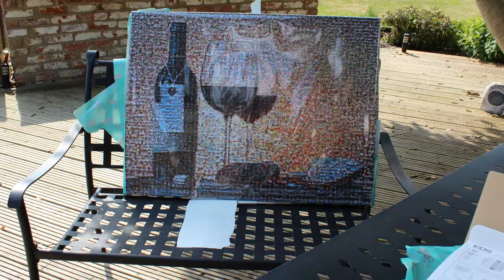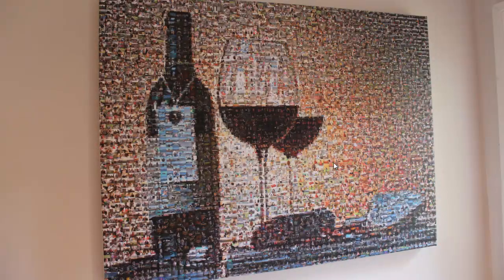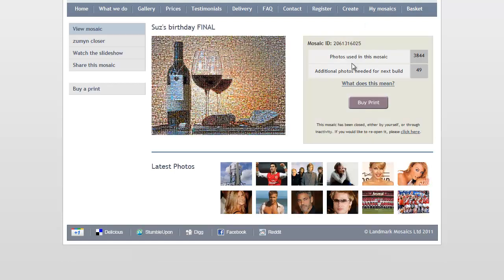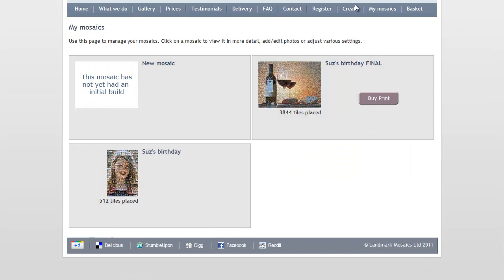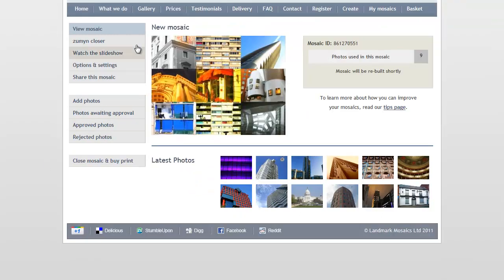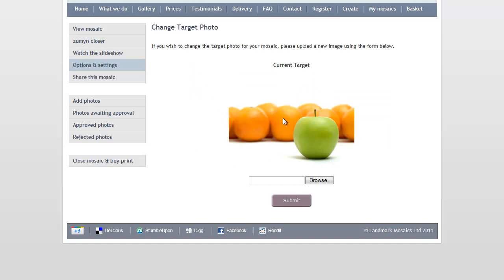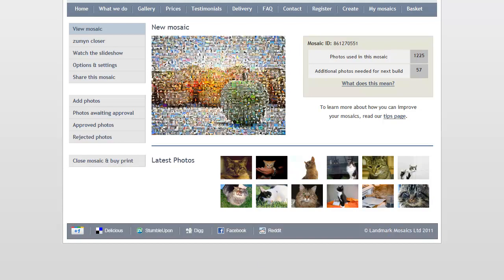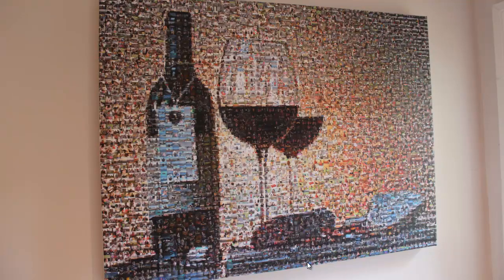The best present ever?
for all the details you need on this amazing new service. Your friends and family will love you to bits!